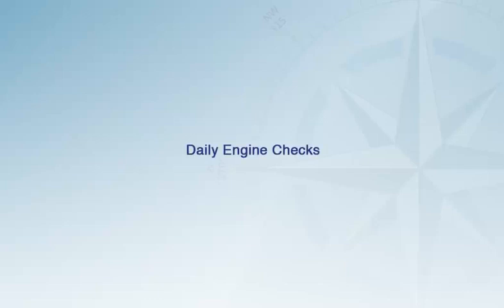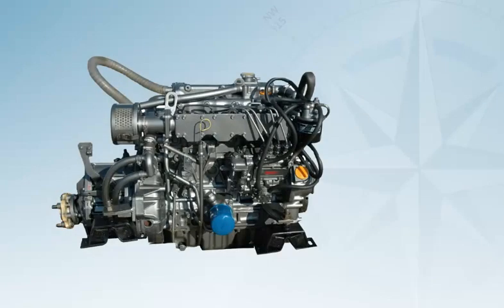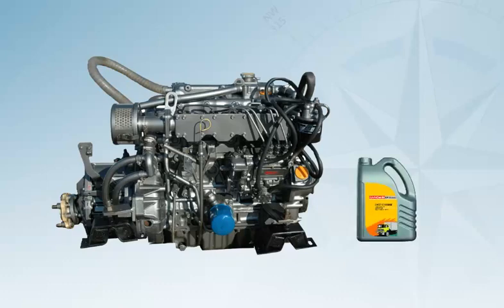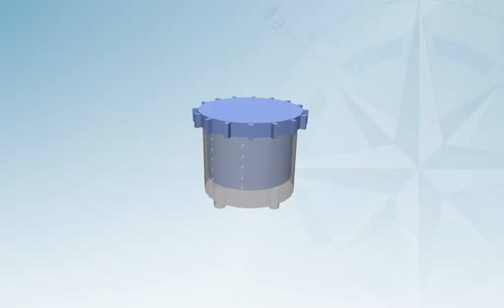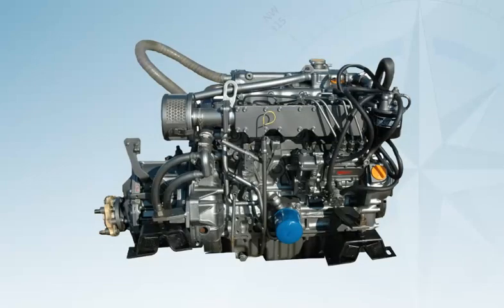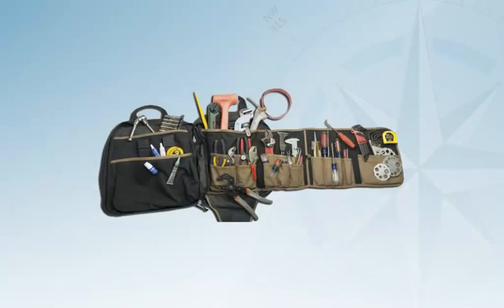Marine Diesel Daily Checks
The fourth of a four part series about the marine diesel engine taken from the Corfu Sea School E-Learning centre. This video explains the daily engine checks that should be made. To learn more about all of the RYA courses we provide go Corfu Sea School is a RYA yacht training centre based in Corfu, Greece. We are the longest established school in the region and teach all of the RYA sail cruising, motor cruising and powerboat practical and theory courses, including Competent Crew, Day Skipper, Coastal Skipper and Yachtmaster. We provide practical courses from our marina base from April to October.